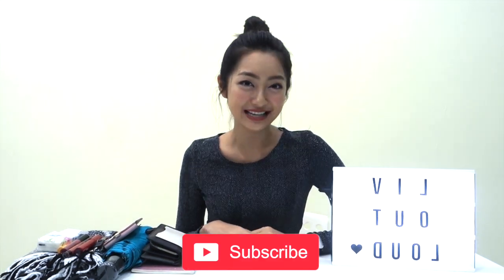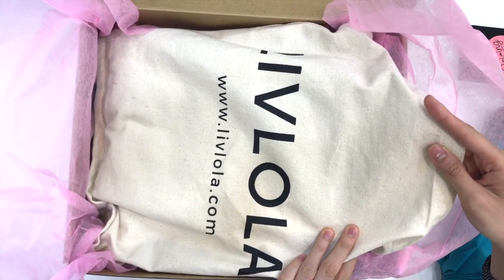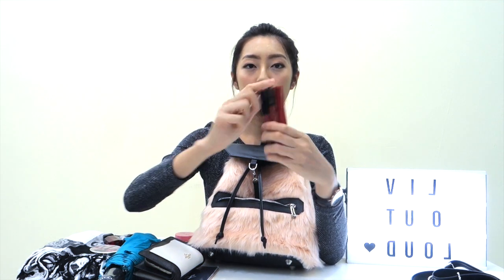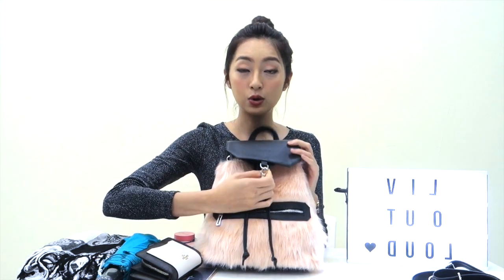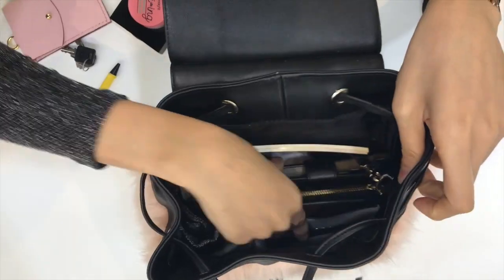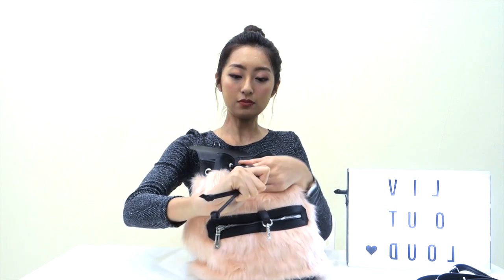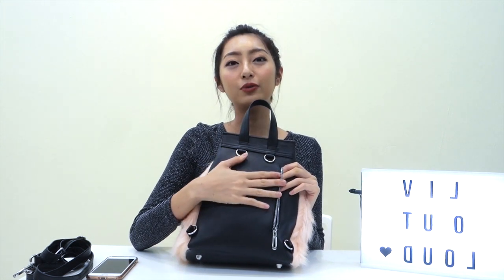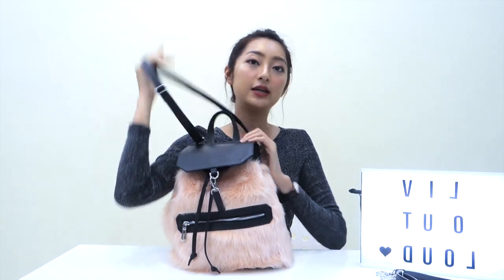Fashion Designer Leather Mini Faux Fur Backpack | What fits in our bag? #6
Hello beautiful people! Today's episode is about Lauryn faux fur mini backpack, which we've designed for Winter 17/18. Watch on to find out how it fits your essentials. We hope you enjoyed it!

*Skip to 1:53 if you would like to get straight into how we fit our Lauryn backpack.

If you are curious about our slim wallet/cardholder featured in this video, you can find out more about it

Here's the link that directs you straight to our Product page to secure your order